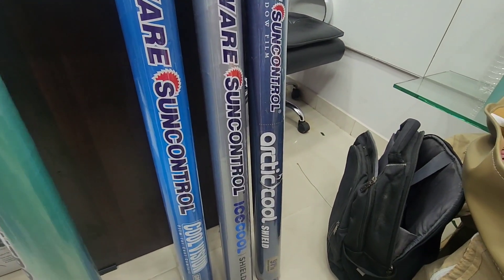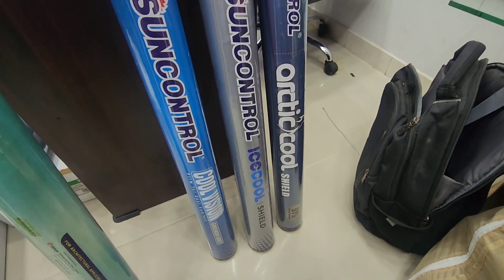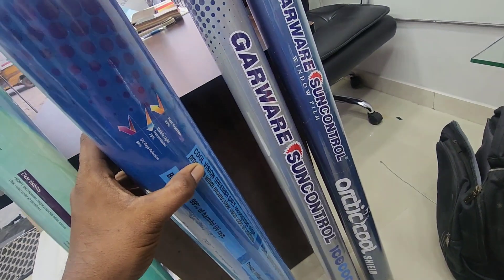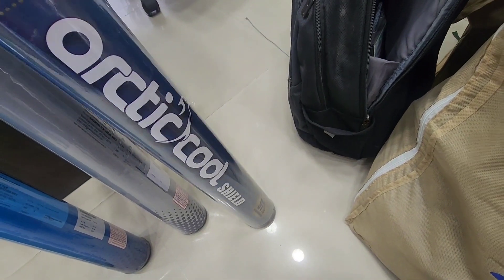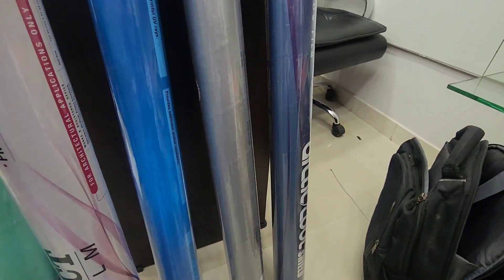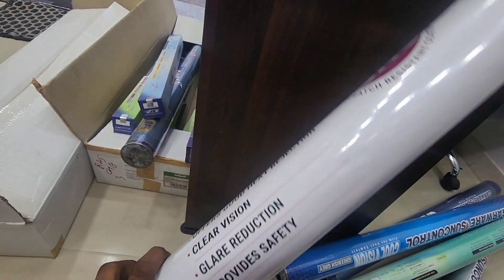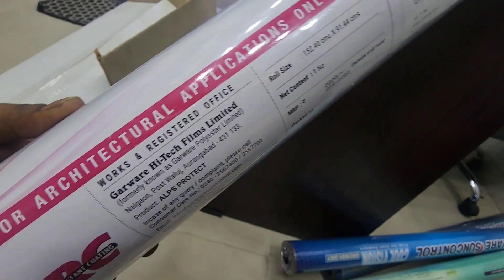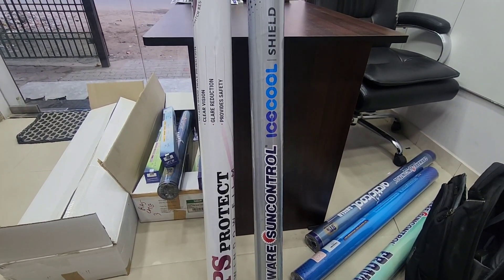car windshield flim types | car sunflim in chennai | car accessories in chennai | 95661 30909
Front windshield flim

Garware fronty 25% heat control Rs. 2500

Garware alps 47% heat control Rs. 3200

Garware cool vision 35% heat control Rs. 4000

Garware icecool shield 50% heat control Rs. 5000

Garware artic cool shield 50% heat control, 82% infrared rejection Rs. 7000